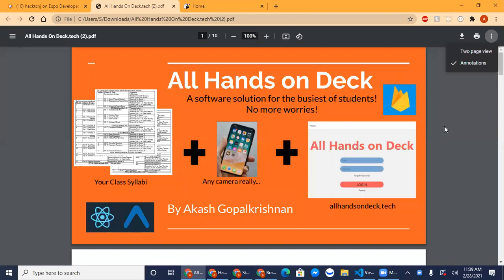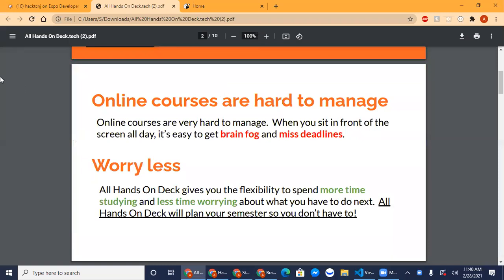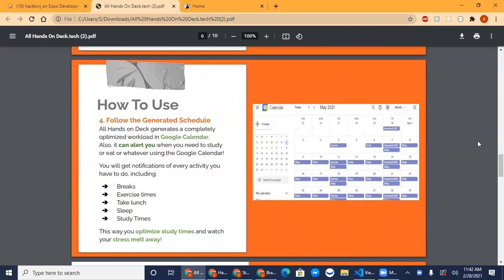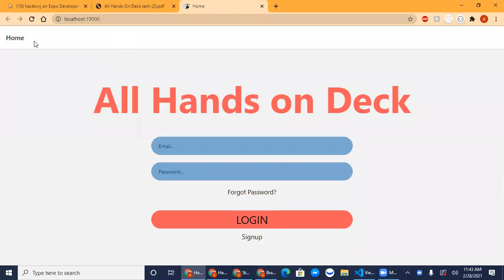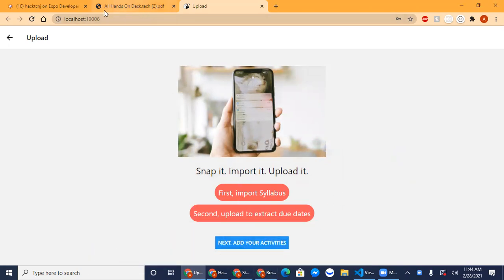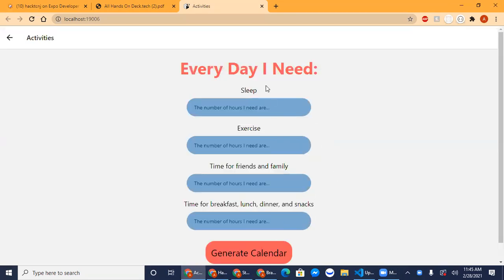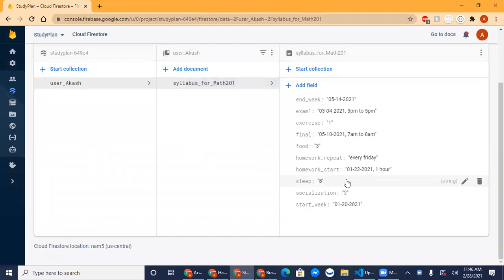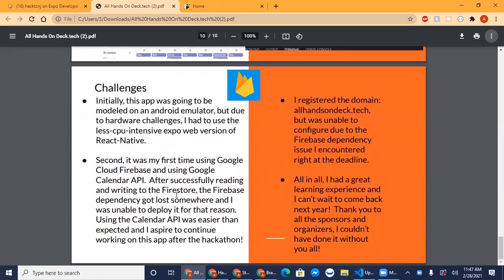All Hands On Deck app - FireBase | React Native-Expo | Google Calendar API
Winner of 1st Prize Google Cloud Challenge @ HackTCNJ 2021
Themes: Education, Social Good
Created using Google Cloud FireBase | React Native-Expo | Google Calendar API | Google Cloud OAuth